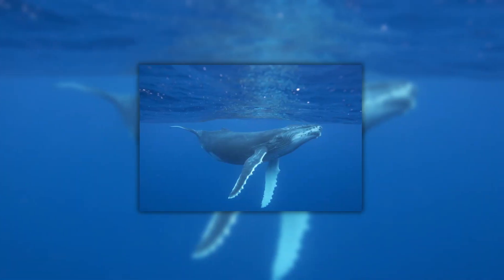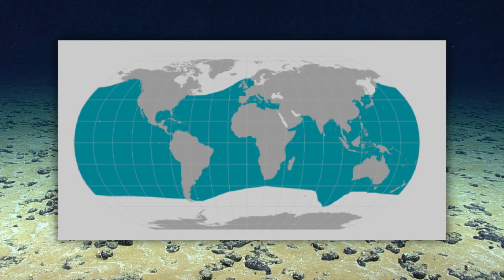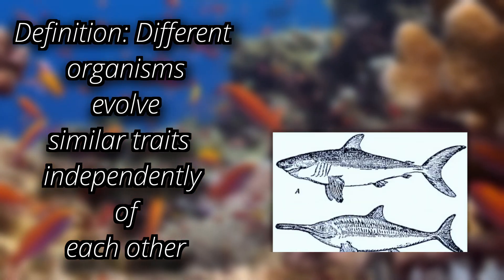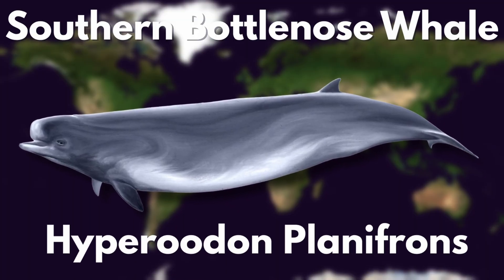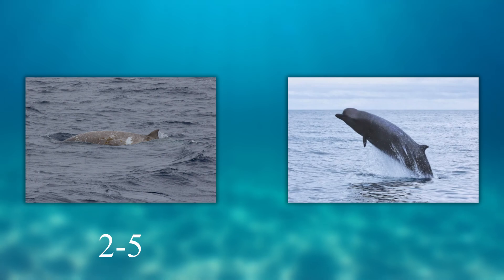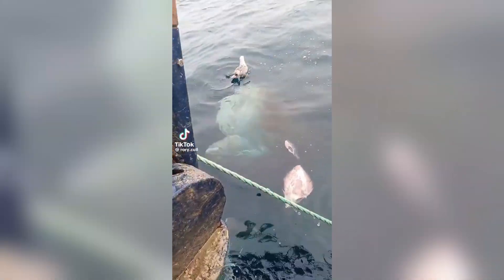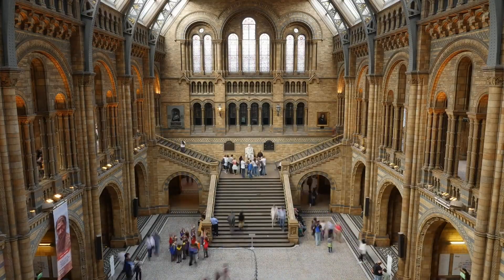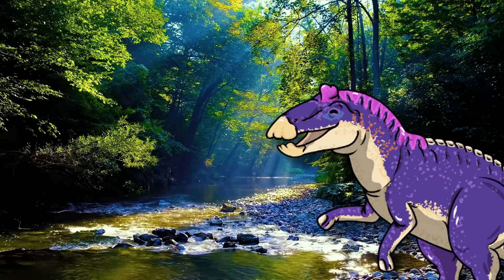The Whale Unknown to the World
This is a video about the whale unknown to the world and I really hope y'all enjoy it, I put a lot of effort into this and I genuinely think it's my best video

Channel members receive perks such as early access to certain videos, member only livestreams, and unique discord roles, join

I also have a Discord server, where you can interact with me and other community members

Here is my Instagram where I kinda just post whatever I want

0:00 Intro
0:36 Beaked Whales
1:23 Bottle Nose Whale
3:09 Feeding and Social Behaviors
4:00 Human Threats
4:47 The River Thames Whale
5:15 Quick Recap
6:02 Outro